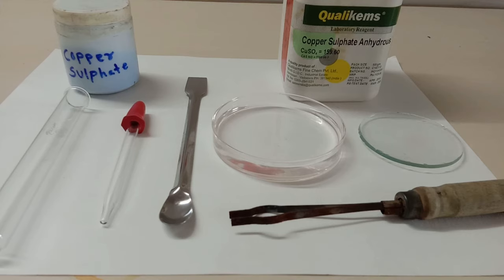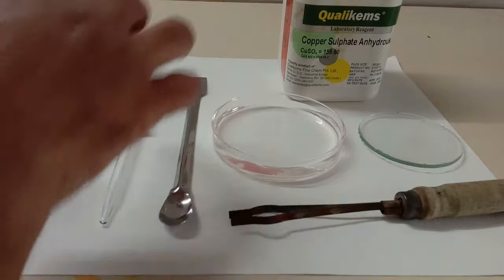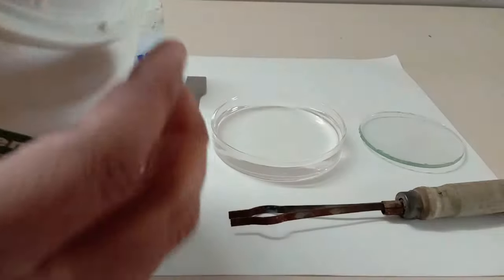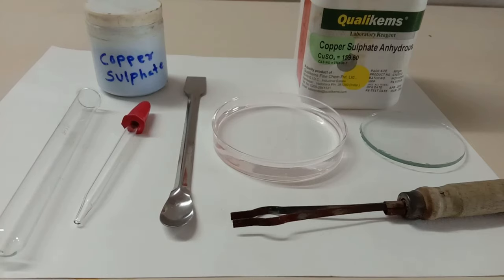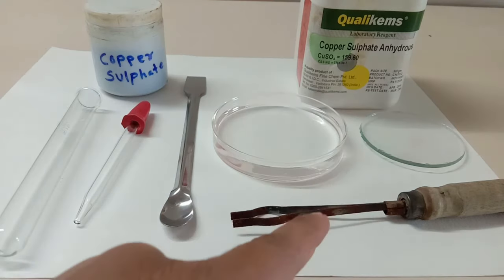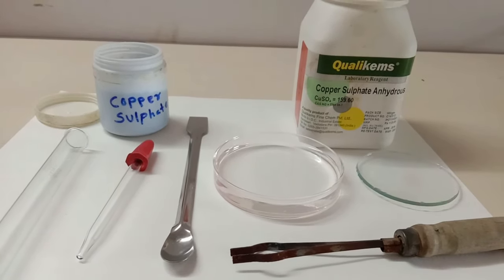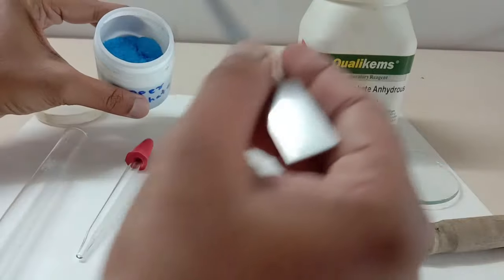Chemistry Demo : Heating Hydrated Copper Sulphate CuSO4.5H2O | Chemical reactions | Grade 7-10